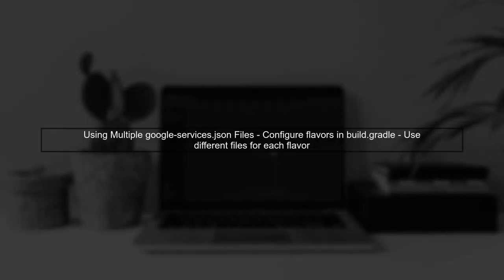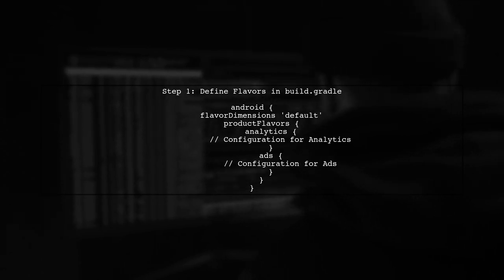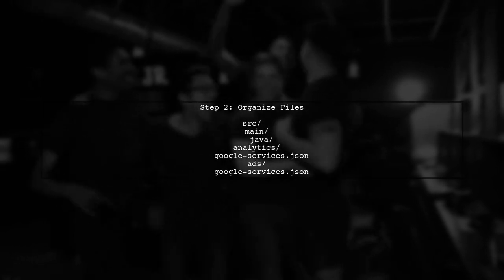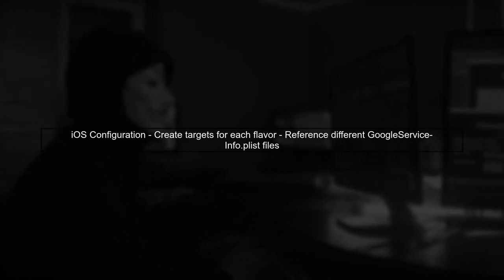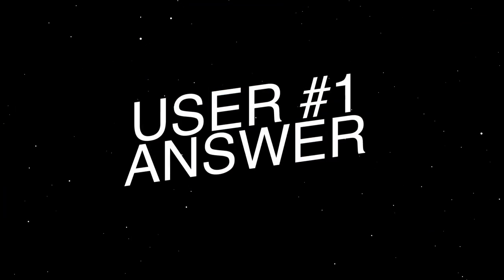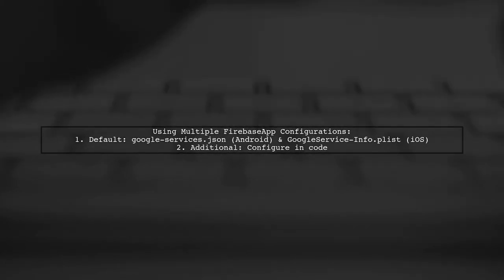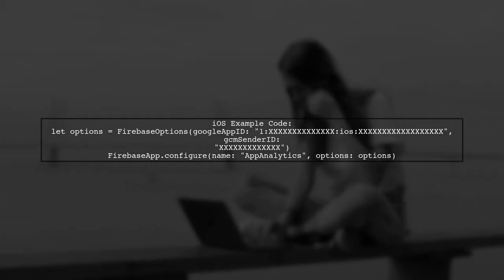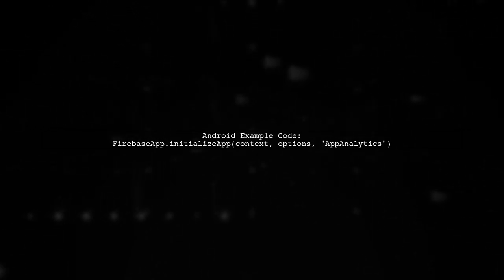How to Use Multiple google-services.json and GoogleService-Info.plist Files in One Flavor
In this video, we’ll explore the process of managing multiple `google-services.json` and `GoogleService-Info.plist` files within a single flavor of your app. Whether you're developing for different environments or targeting multiple app variants, understanding how to effectively configure these files is crucial for seamless integration with Firebase services. Join us as we break down the steps and best practices to ensure your app communicates correctly with the right backend services.

Today's Topic: How to Use Multiple google-services.json and GoogleService-Info.plist Files in One Flavor

Related to: howtousemultiplegoogle-services.json, googleservice-info.plistfiles,